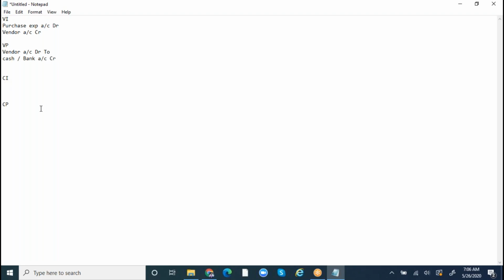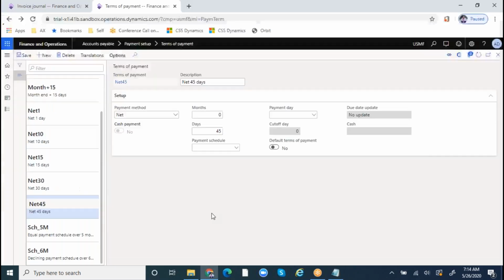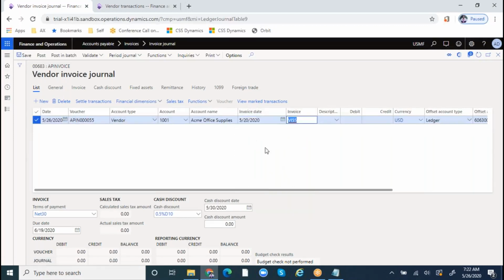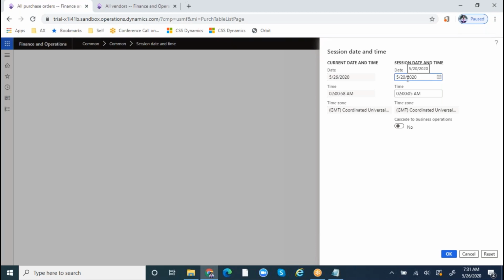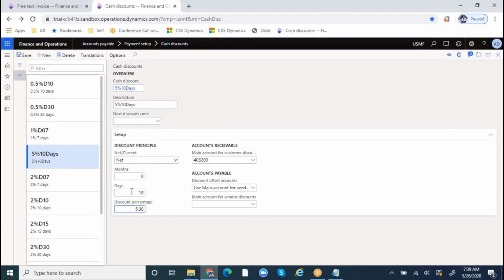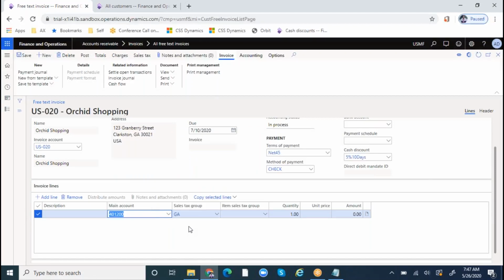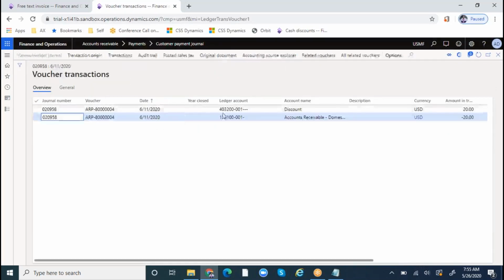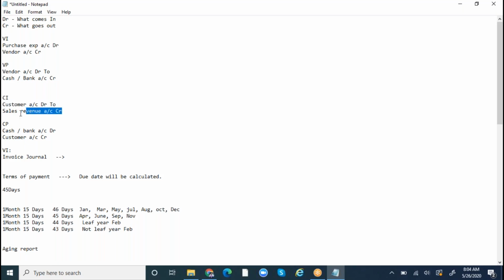3 Vendor & Customer Payment setup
Vendor & Customer Payment setup